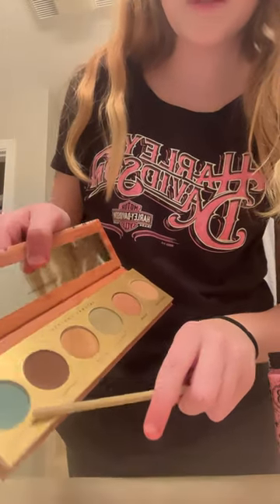March 9, 2024